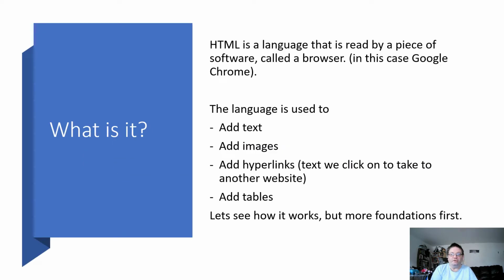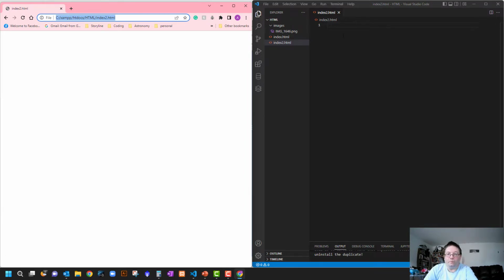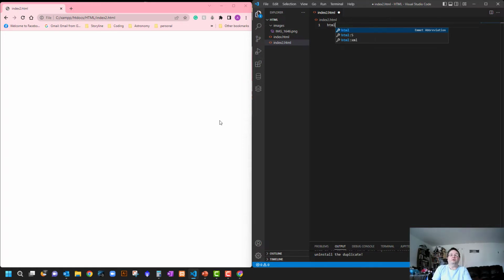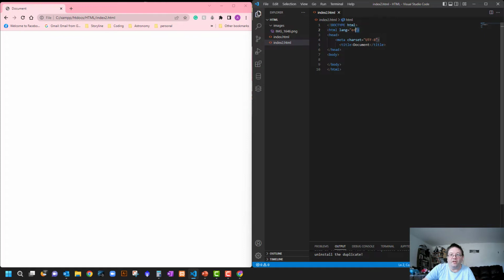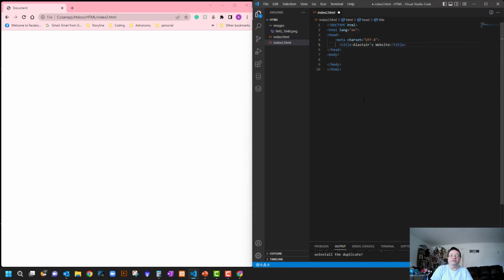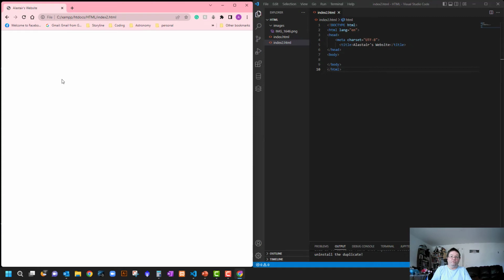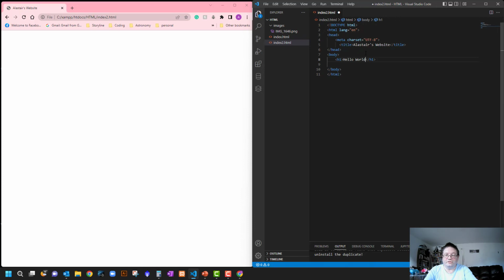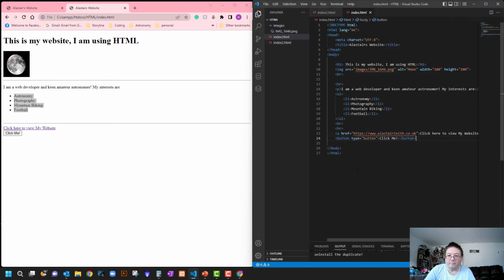html introduction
Brief introduction to Hyper Text Markup Language